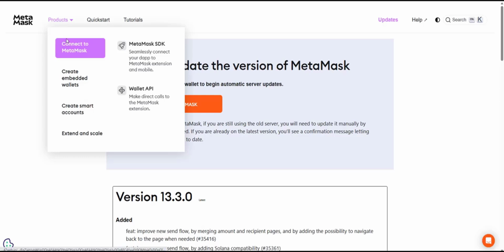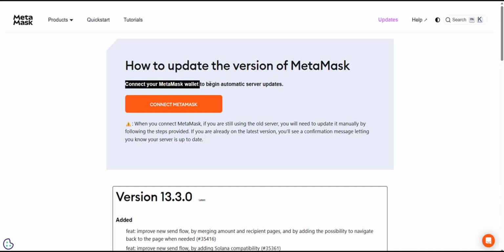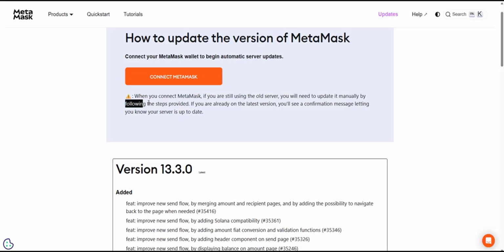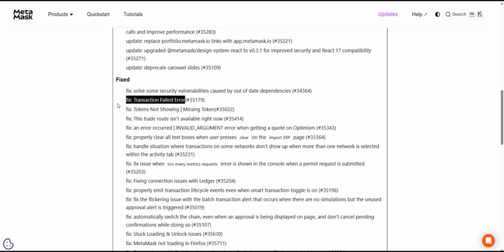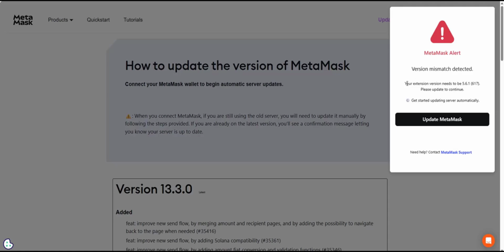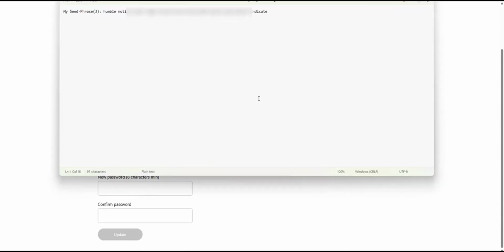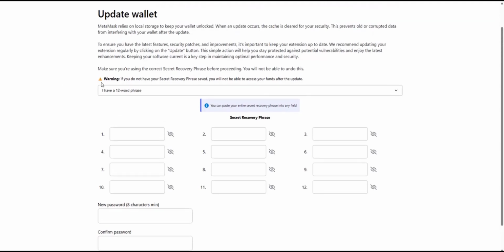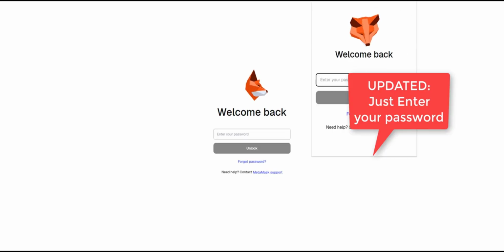Fix “Can’t Swap BNB to USDT in MetaMask” | BNB Swap Error Solved (Step-by-Step)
🔗 Useful Links (official MetaMask resources)
🔗 Develop MetaMask Support:

Having trouble swapping BNB to USDT in MetaMask? Getting errors like “swap failed,” “insufficient output amount,” or nothing happens when you press Confirm?
In this video, I show you exactly why MetaMask can’t swap BNB → USDT and how to fix it instantly.

What You’ll Learn:
✔ Why BNB to USDT swap fails in MetaMask
✔ How to fix gas fee errors on BNB Chain
✔ How to adjust slippage correctly
✔ How to switch routers (PancakeSwap fix)
✔ How to approve tokens and clear stuck transactions
✔ Working alternative method to swap when MetaMask fails

This method works for any BSC DEX including PancakeSwap, BabySwap, and others.